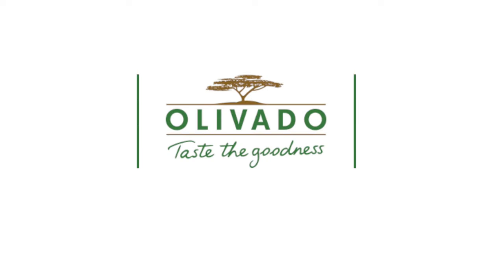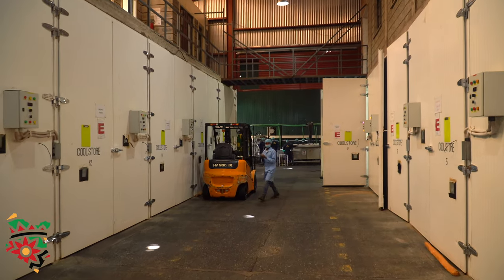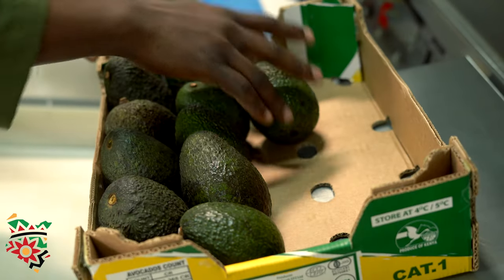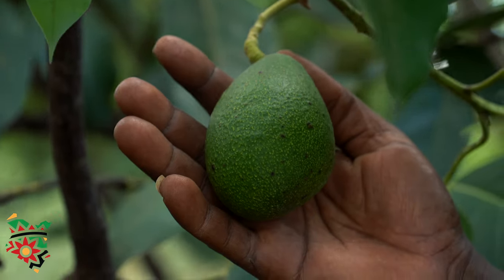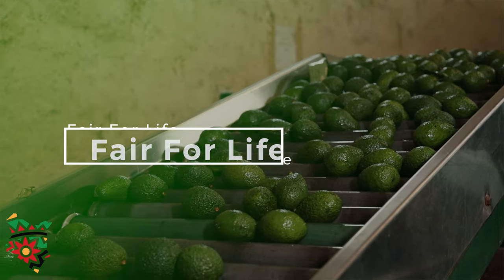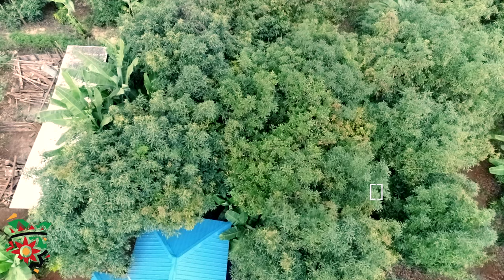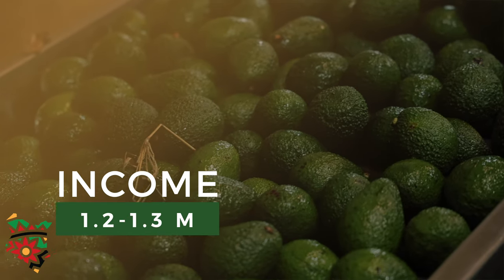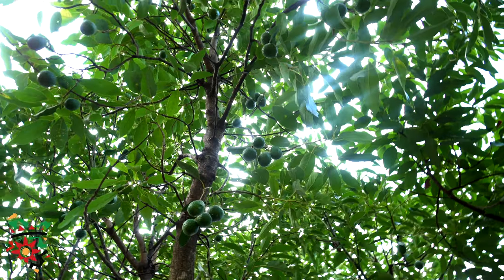Olivado EPZ- adding value to Avocado Fruit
Olivado EPZ started in Kenya 13 years ago, and is today the world’s leading producer of organic extra virgin avocado oil, providing 80 percent of the global supply.  Its products are sold in supermarkets in more than 33 countries with the raw materials sourced from independent farms in 12 counties in Kenya.
The avocado waste is converted into fertilizer for farmers and making biogas that generates power for the factory.
Olivado has plans to expand its operations in Western Kenya with the establishment of two packhouses.